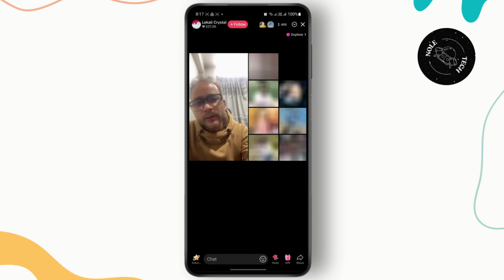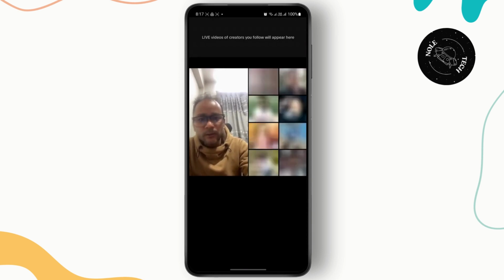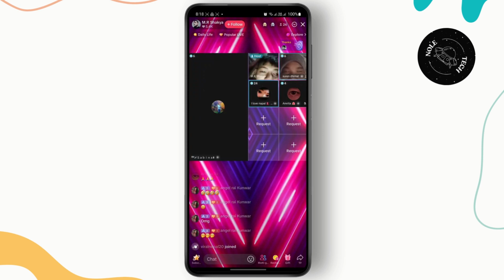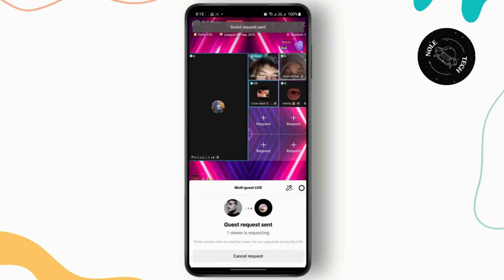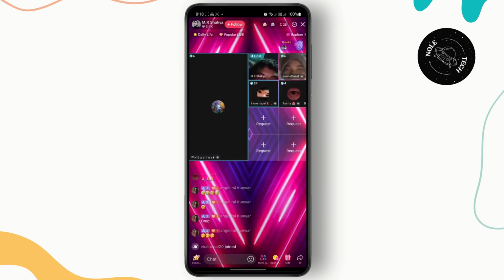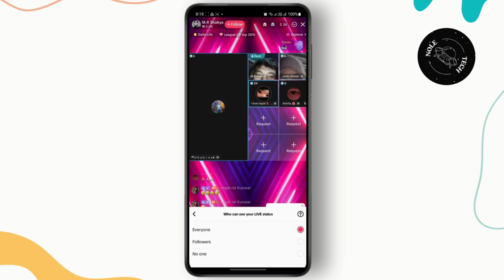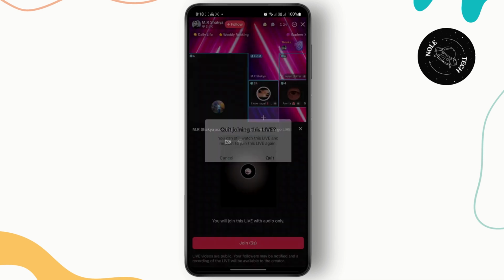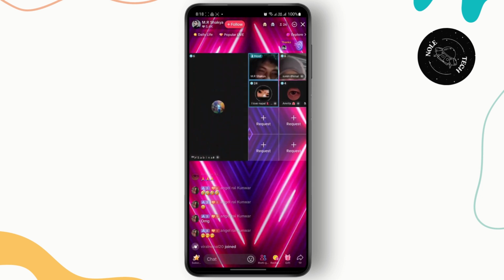How to Join Someone Tiktok Live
Learn how to easily join someone's TikTok live stream in this step-by-step tutorial. Whether you're looking to request to join a live video or simply want to know how to engage in a TikTok livestream, this guide has got you covered!

In this video, you'll discover how to join someone’s TikTok live stream and how to request to join their live session. We also cover tips on going live on TikTok and joining livestreams without needing 1000 followers.

0:20 Step 1: Navigating to TikTok Live
0:45 Step 2: Requesting to Join a TikTok Live
1:10 Step 3: Going Live on TikTok (If You Want to Start Your Own)